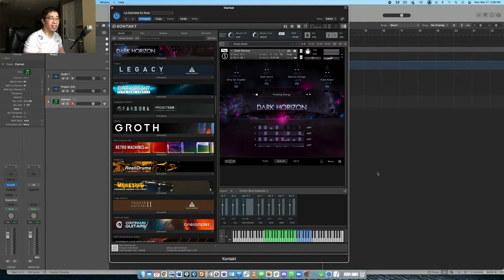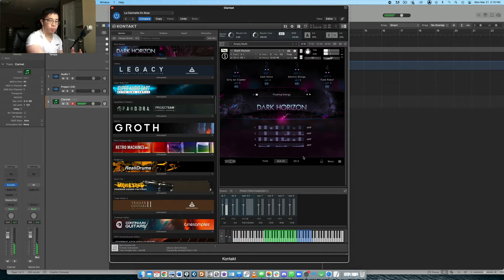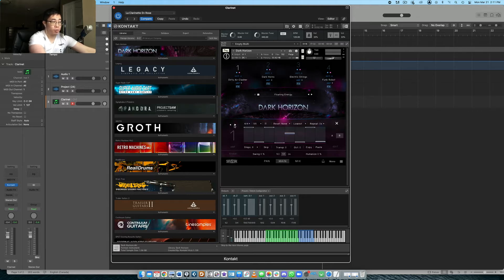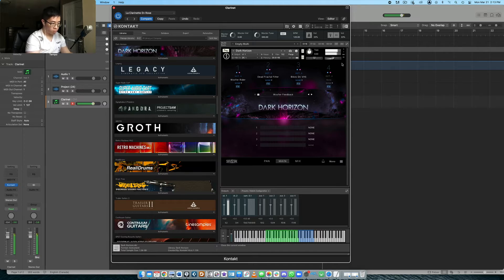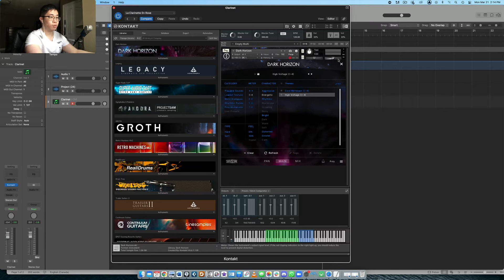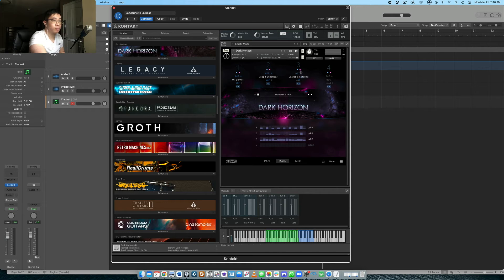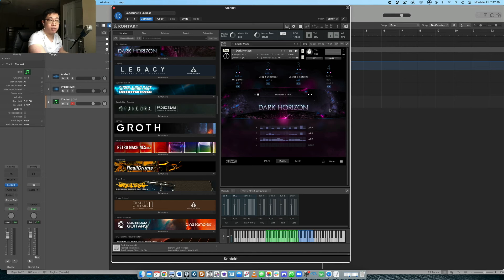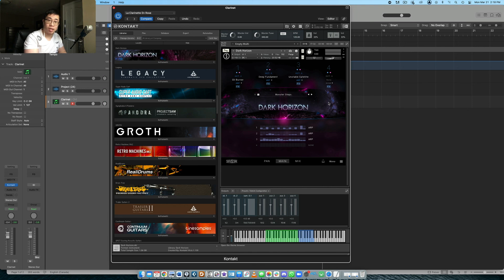Best Service: Dark Horizon by Sonuscore - First Look!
Hey friends! In today's video, we'll explore Sonuscore's follow up to their sound design library Elysion, and see what it offers. Enjoy!

0:00 Welcome and overview
1:15 Patch demos
9:16 How to enter the giveaway!